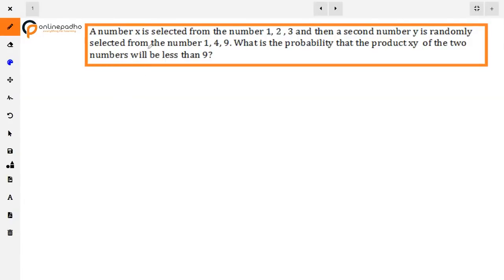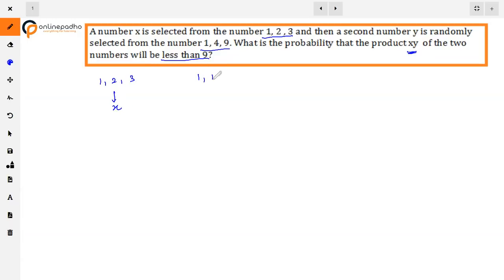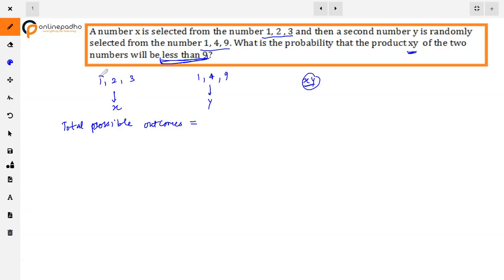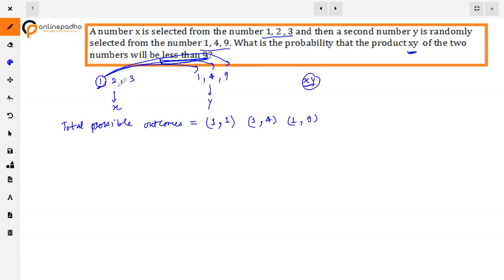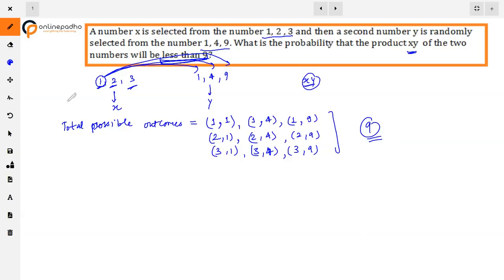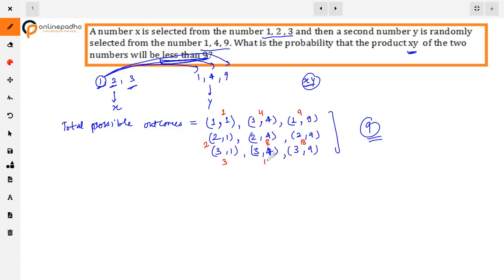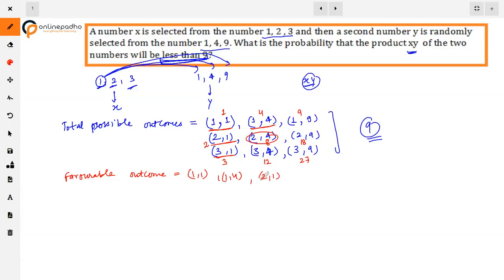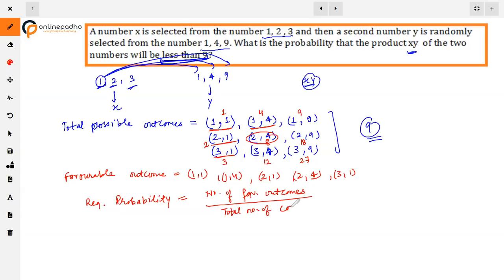X Probability A number x is selected from the numbers 1, 2, 3 and then a second number y is randomly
A number x is selected from the numbers 1, 2, 3 and then a second number y is randomly selected from the numbers 1, 4, 9. What is the probability that the product xy of the two numbers will be less than 9 ?

Class X Probability
Questions on Probability
Question on finding Probability
Question on  Probability
Most important questions on Probability
Important problems on Probability
Difficult Questions on Probability
Board Exams questions on Probability